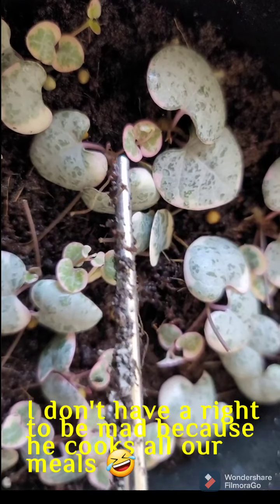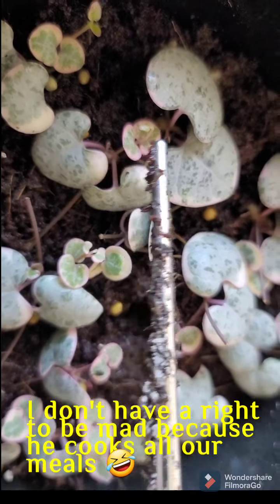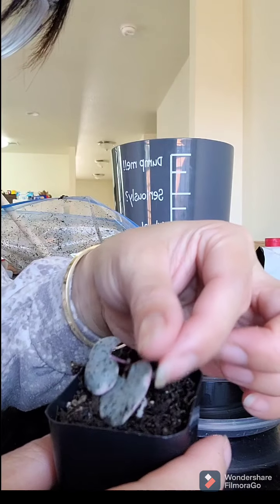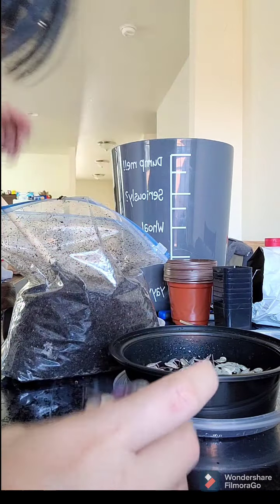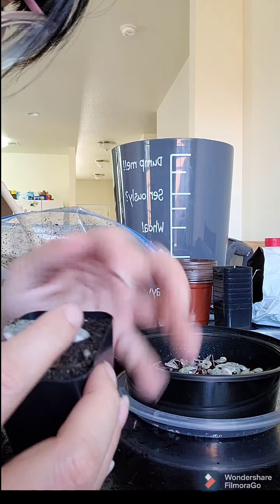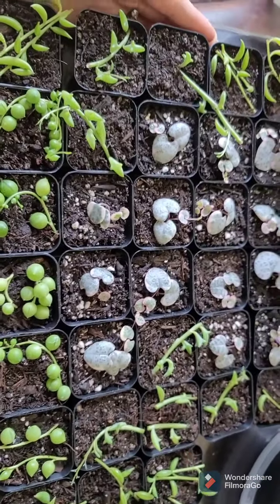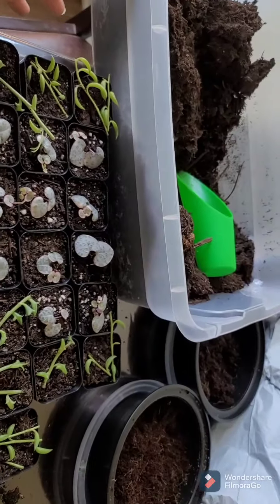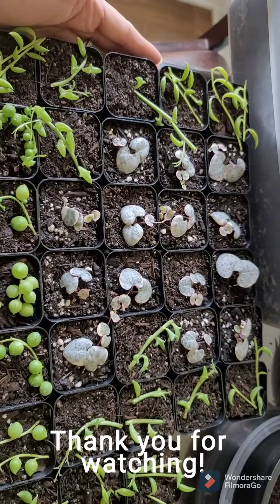Variegated String of Hearts Propagation - 30 day update!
Quick update on how fast this succulent grows.